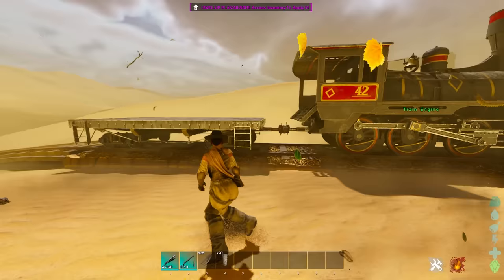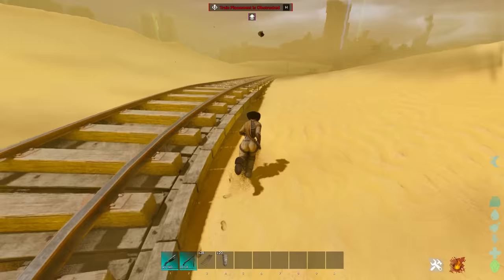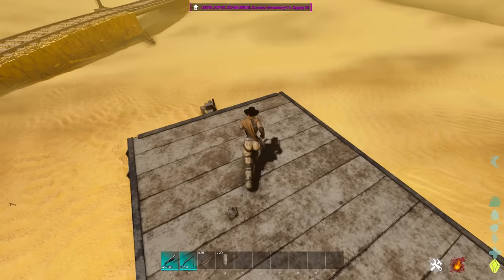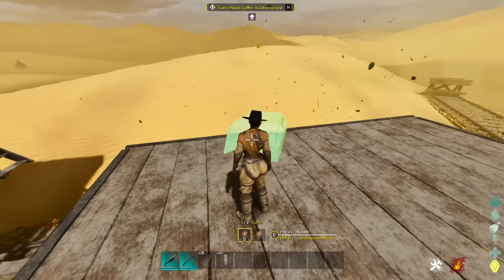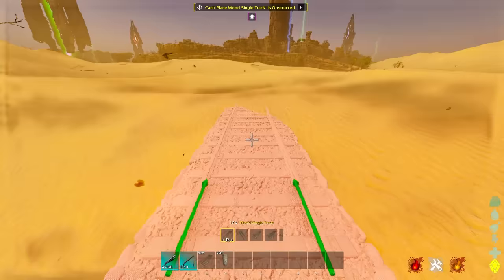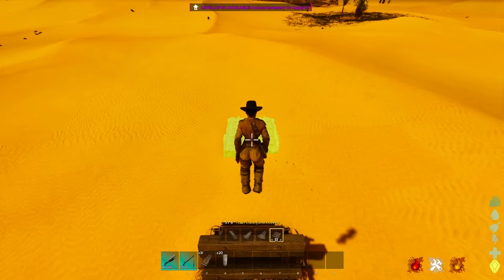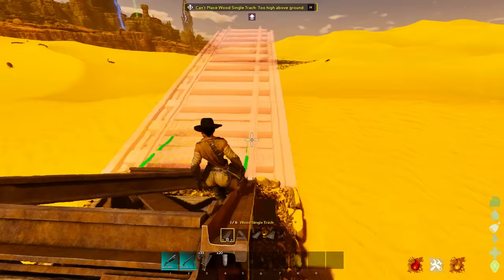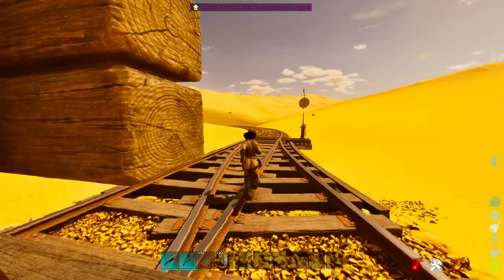TRAINS Guide for Ark Survival Ascended! HOW TO USE TRAINS and Everything You NEED to KNOW!!!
This will show TRAINS Guide for Ark Survival Ascended! HOW TO USE TRAINS and Everything You NEED to KNOW!!!